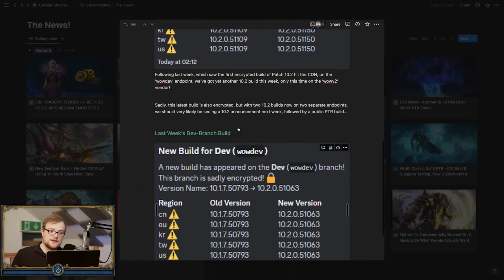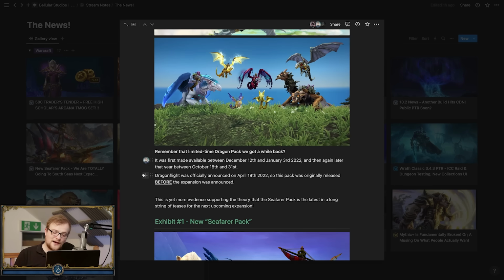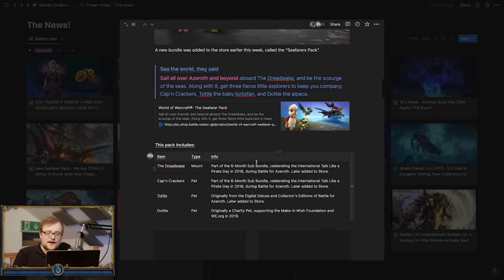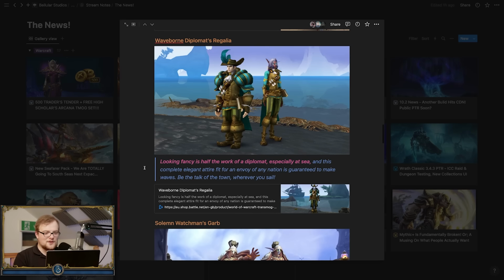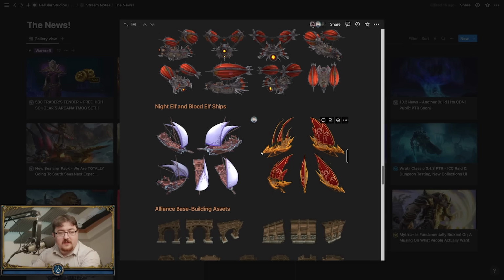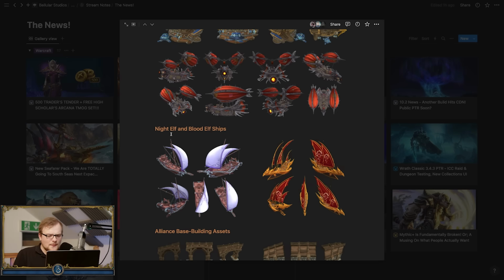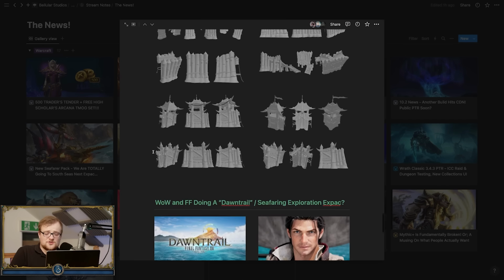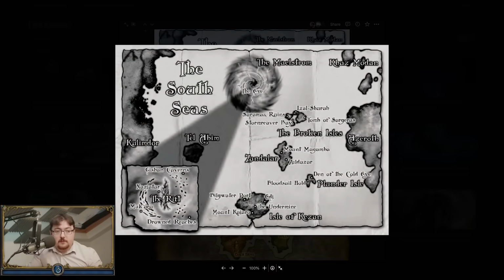Blizzard Did It AGAIN! Big 11.0 Hint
Well well well... First the Dragon Pack, now the Seafarer Pack. What gives, or is this a red herring?